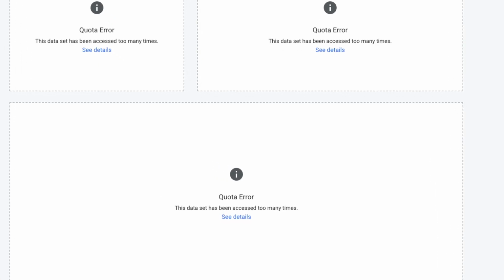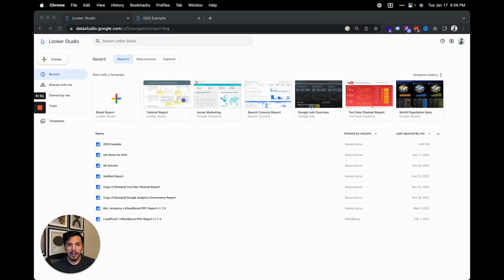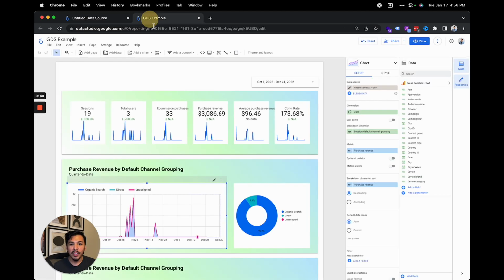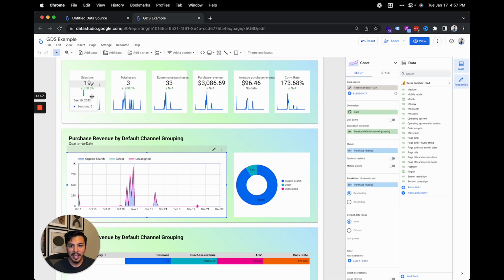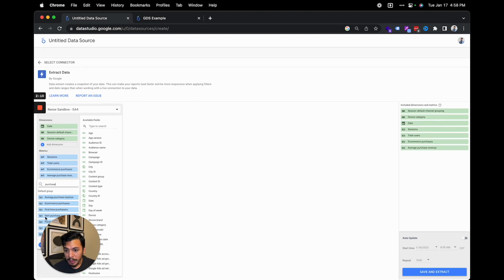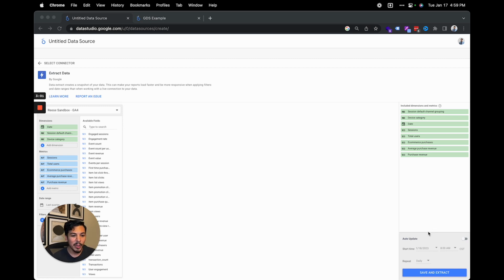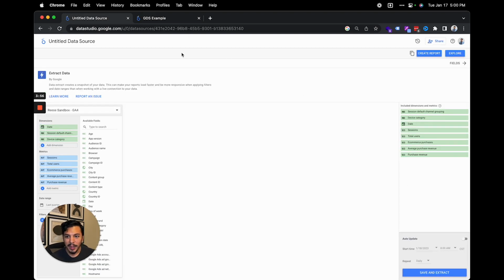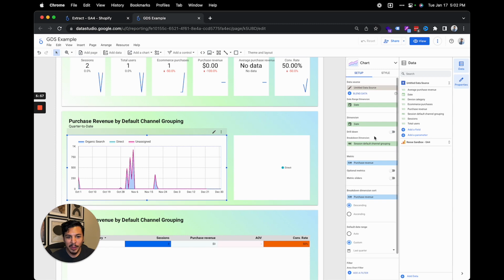How to Create Data Extracts in Data Studio (Fix Quota Errors!)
Are you tired of getting quota errors in Looker Studio (formerly known as Data Studio)?

The reason why quota errors happen is because Google recently placed a limit on the number of requests a dashboard can make from the Google  Analytics API.

Creating a data extract can help solve this problem, because they allow you to create a snapshot of your data. This means your dashboard won't have to make as many requests to the API, which means there's less risk of running into quota errors.

The best part? You can still set data extracts to update on an automatic basis.

00:00-  Why Data Extracts Are Useful
01:00 - How to Access Data Extract
01:21 - How to Add Data to an Extract
03:35 - How to Schedule Automatic Updates for Data Extract
04:14 - How to Add Data Extract to a Dashboard